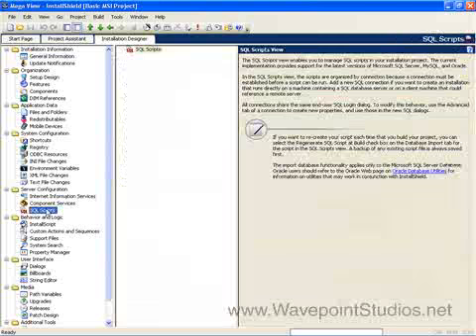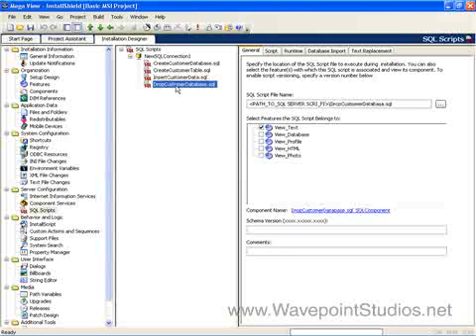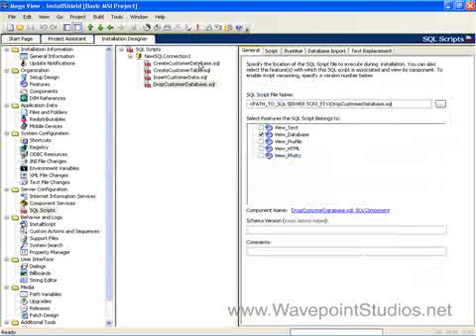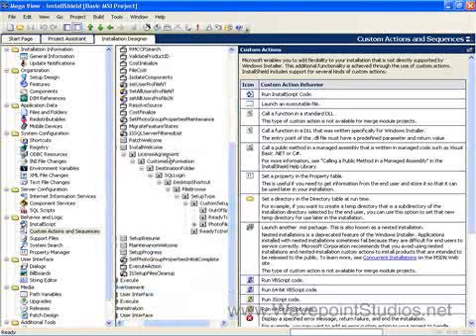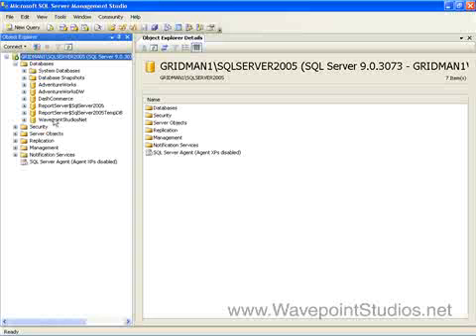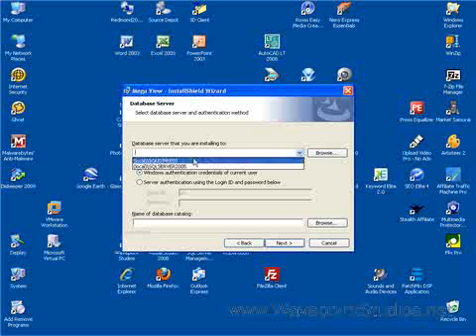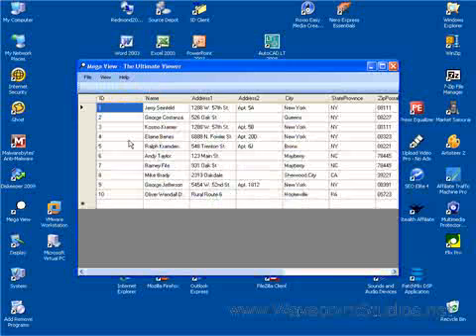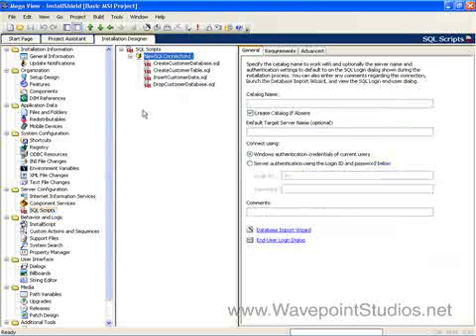MSI - How to Run SQL Server Scripts in an Installation - InstallShield 2011